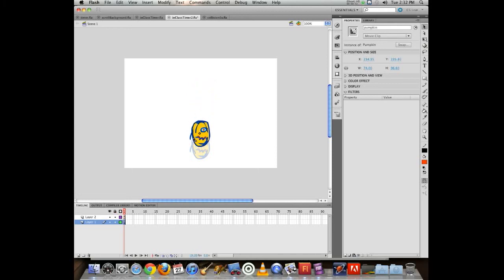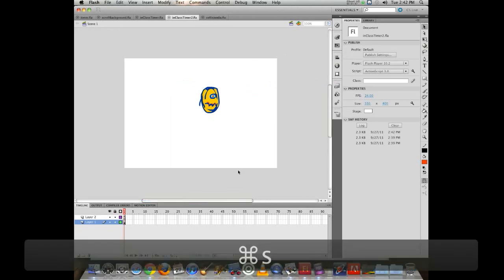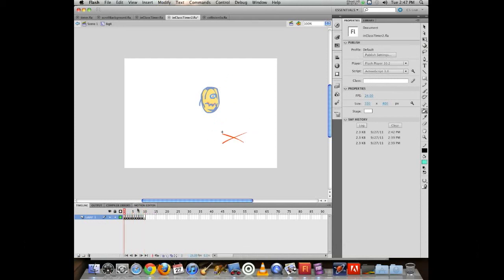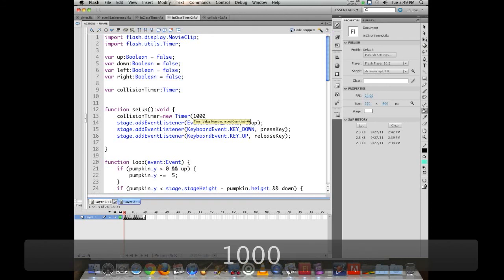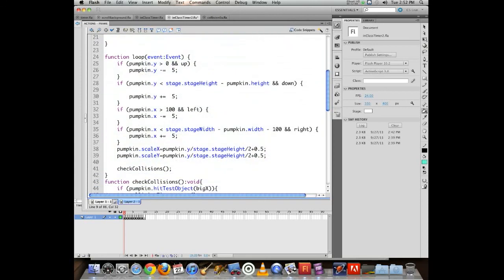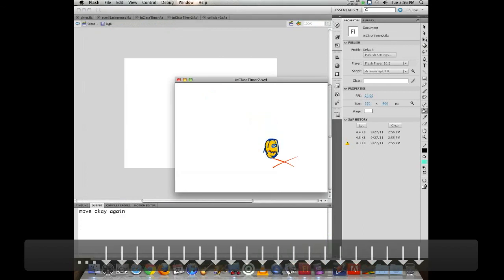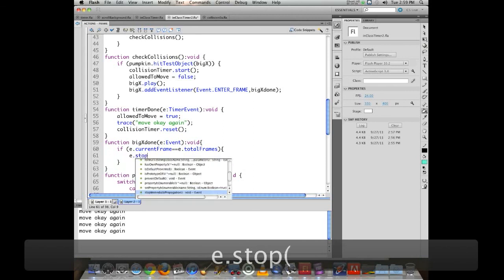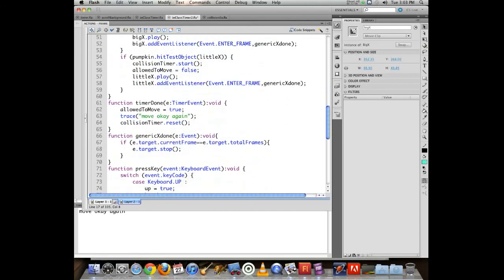Using the timer in Adobe Flash part 1 from 092711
integrating the timer with collisions and animations